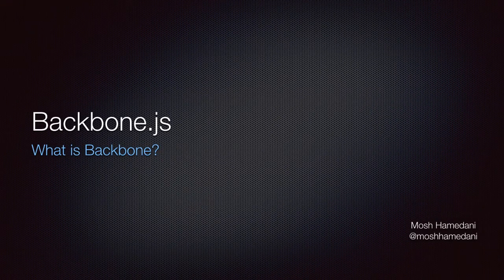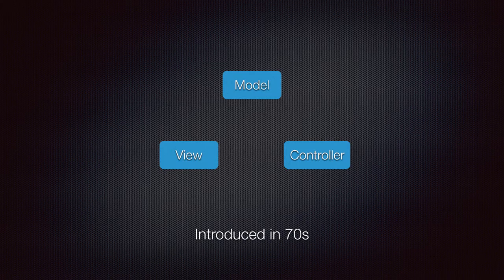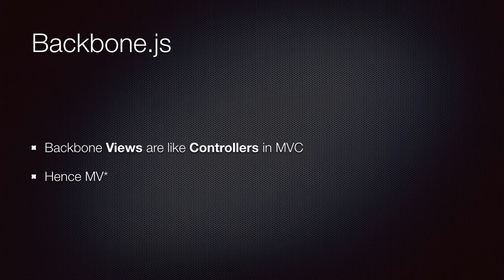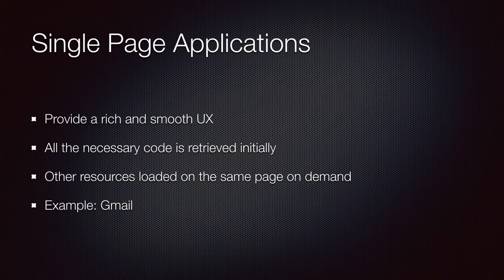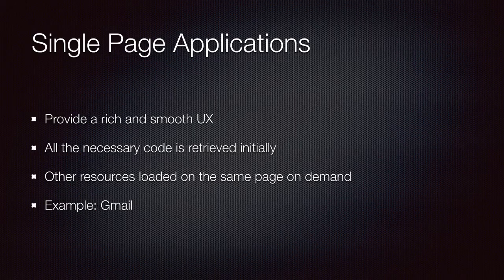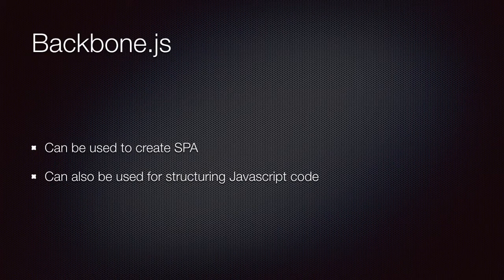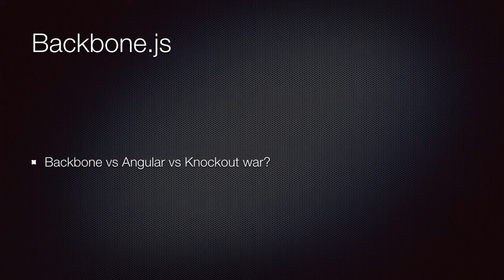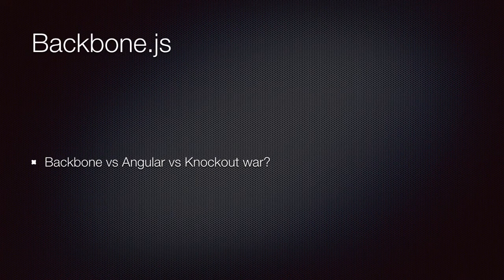What is Backbone.js? - Backbone.js Tutorial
What is Backbone.js? is a free tutorial by Mosh Hamedani from Backbone.js course
Link to this course(Special Discount):
This is the best Backbone.js Course
Course summary:
Write clean, perfectly-structured, maintainable and testable Javascript code
Build rich client applications with Backbone.js
Build Single Page Applications with Backbone.js
Test Javascript code with Jasmine.js
Moduarlize Javascript code with Require.js
English [Auto]
So what is backbone and a simple definition. Backbone is a lightweight library for structure and Javascript code. Some people regard backbone as an embassy or envious start kind of framework. If you're not familiar with MEAC It's basically an architectural pattern for implementing user interfaces. It separates the application into three kinds of components. In model view controller and the name MVC the intention is to promote separation of concerns which results in a better structured and more maintainable application. It's not a new concept and has been around since seventies but it has gained more popularity over the past 10 years especially in the javascript space. Backbone does provide the concept of models and views but backbone views are more like controllers in the classical music. So that's why I said it's more of a MVS start kind of framework and to be more accurate it's not even a framework. It's just a library that you can use any way you want. Backburn also provides a concept called routers which is used for developing single page applications and single page application is a kind of web application that fits in a single web page aiming to provide a rich user experience similar to desktop applications in a single page application or a spa. All the necessary code such as HMO javascript and as is retrieved with a single page load and each time the user navigates around the Web site appropriate resources are dynamically loaded into the web page. This provides a very fast and smooth user experience. G-mail is a very good example of a single page application in DML. The page is loaded once and from that point any actions you do on the page. So just creating a new email reply into an email deleting emails and so on are done within that page. Now with backbone you can certainly create a single page application but you don't necessarily have to use backbone for that. You can use backbones models actions and views to create a perfectly structured and maintainable reclined application later in this course as I introduce you to various components of backbone. I will show you real world examples on Web sites such as Facebook Twitter Pinterest. I will show you how you can build something like that with backbone. In my experience backbone works perfectly when you want to build a rich client application over a sort of restful API. Ive seen many debates on the web people comparing backbone with other MVC frameworks such as knockout and angular and arguing which one is better in my opinion not is better than the others. Its like saying which one is better. A fork or a spoon neither. Each is designed for a different purpose. You can certainly eat everything with either a fork or a spoon but the one looks better than the other in certain situations and that's exactly the same with backbone. So I would suggest learn each of these popular frameworks and get to know their strengths and weaknesses and then you decide which one is a better fit for the kind of project you are working on.
What is Backbone.js? We cover what Backbone is and what you can do with it. We also touch on MVC and Single Page Applications architectural styles.